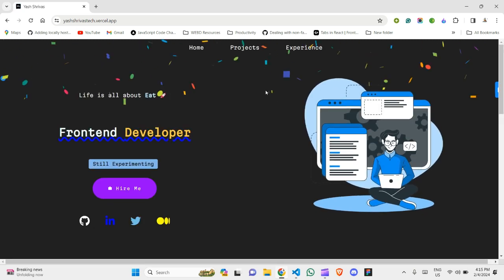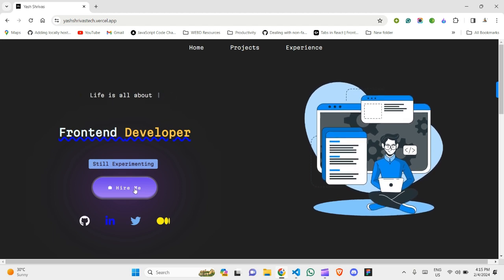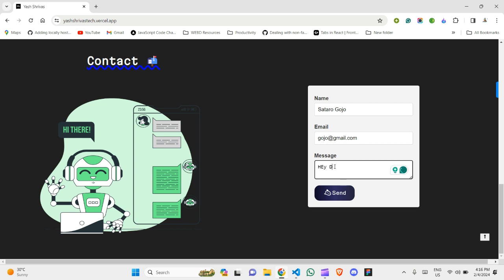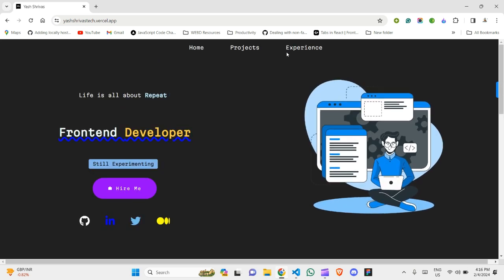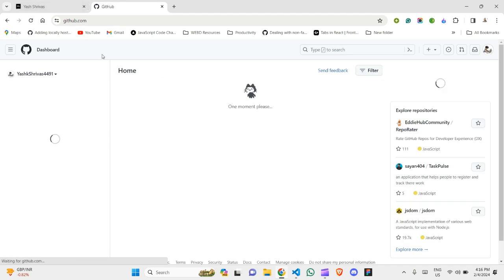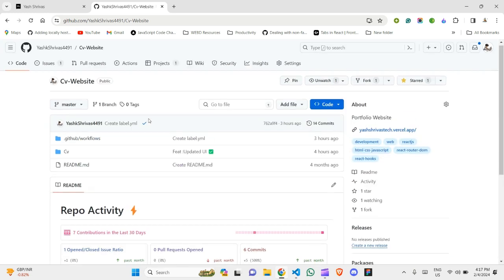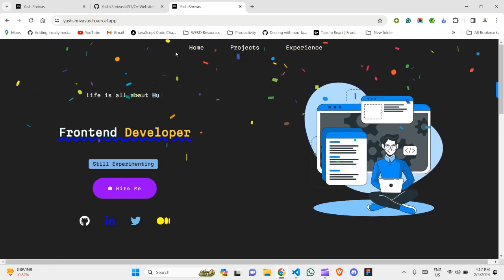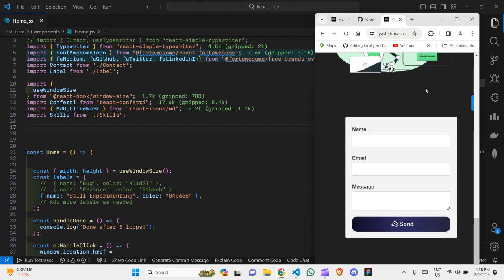⚡😎 Portfolio Website in React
Make Stunning Portfolio Website for your CV so you can add in your Resume section by building good project.

ReactJS is a declarative, efficient, and flexible JavaScript library for building reusable UI components. It is an open-source, component-based front-end library that is responsible only for the view layer of the application. It was initially developed and maintained by Facebook and later used in its products like WhatsApp & Instagram.